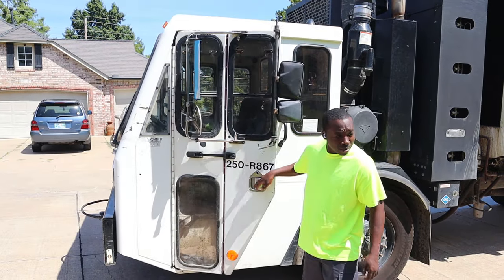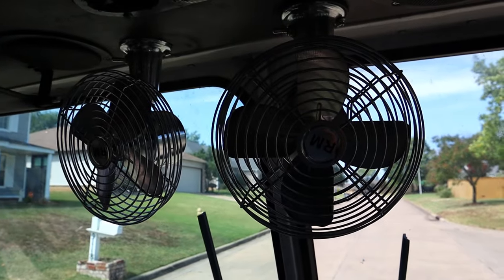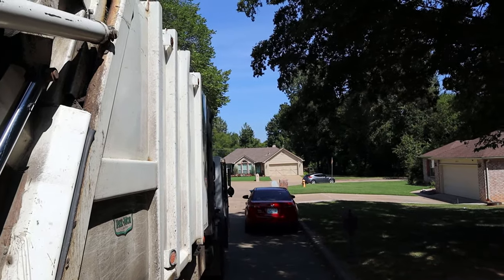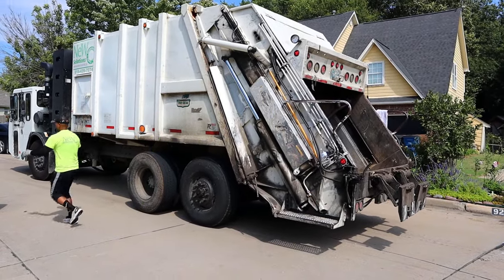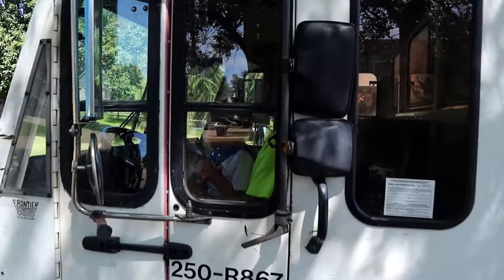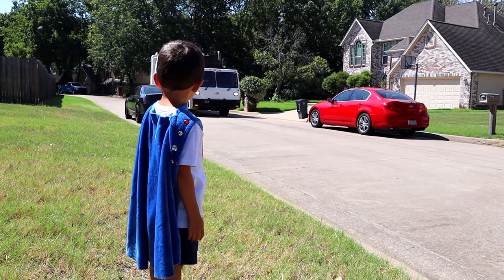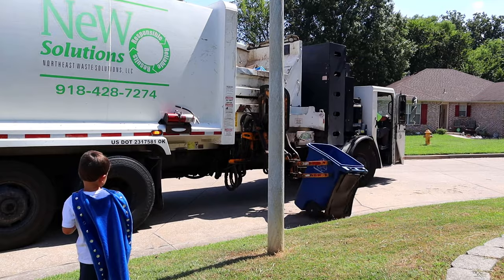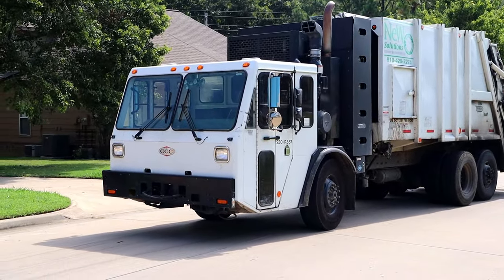Riding inside big Garbage Truck and collecting trash from garbage bins around the neighborhood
In this video Super Kid sits in the drivers seat of a real garbage truck and helps the garbage men collect trash around the neighborhood. Watch as they dump the trash  from the stinky trash bins using the hydraulic lifts on the back of the trash truck. Check out what a real garbage truck looks like on the inside as they drive around the neighborhood. The rubbish truck has large fans on the inside to keep the driver cool. The truck also has a backup camera to watch the garbage men work, safety first! From the drivers seat Super Kid can see the huge doors that the garbage truck workers use to get in and out of the truck. Super Dad gets a first hand experience hanging on the side of the trash truck, wow! Looking down, Super Dad can see the wheels on the garbage truck as the trash truck drives around. The huge wheels allow the garbage truck to carry heavy loads of trash. In this garbage truck videos, the garbage men are running quickly to collect all of the trash bins because they dump 100s of bins a day to keep the town clean. Super kid helps park the garbage truck to finish the adventure by watching the recycle truck. The recycle truck uses a robotic arm to dump the recycle bins in super speed.

Thanks for coming on this adventure with us today and helping collect trash from around the neighborhood with the best garbage truck and garbage men in town! As a reminder, always have an adult with you when next to heavy machinery and equipment, like garbage trucks. Until next time, Stay Super!